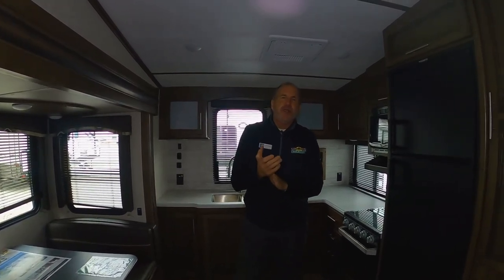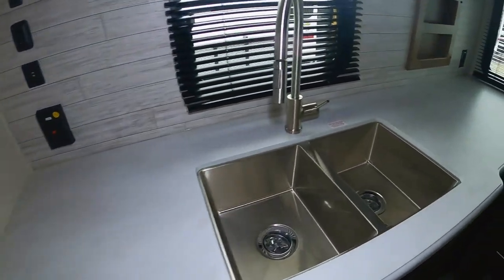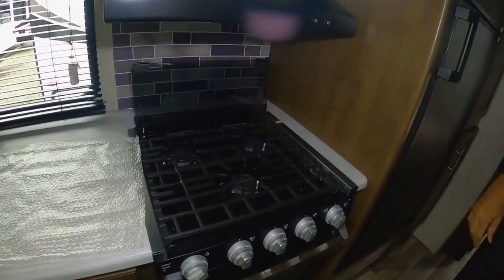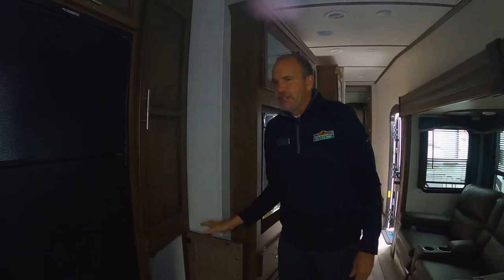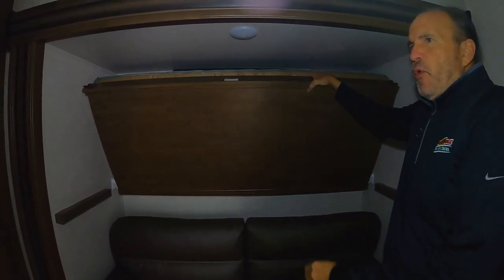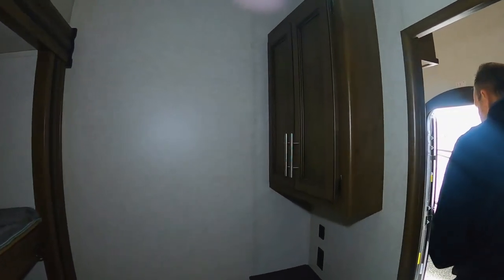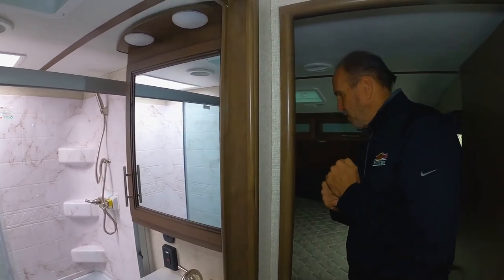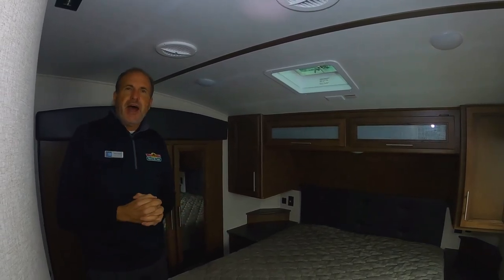The Cougar 29MBS - all new fifth wheel floor plan AND it's half-ton towable!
In this weeks Walk Thru Wednesday we feature the Cougar 29MBS. This is a brand new fifth-wheel floorplan for Cougar AND it's half-ton towable!